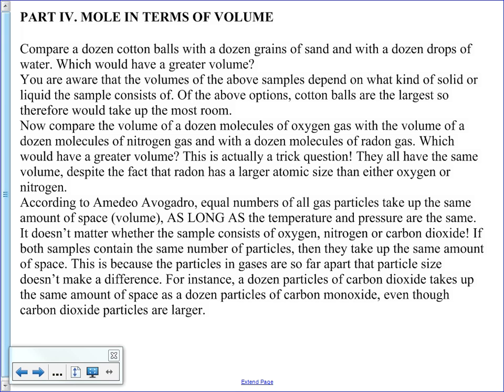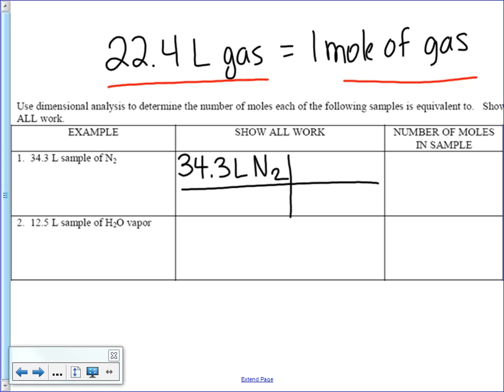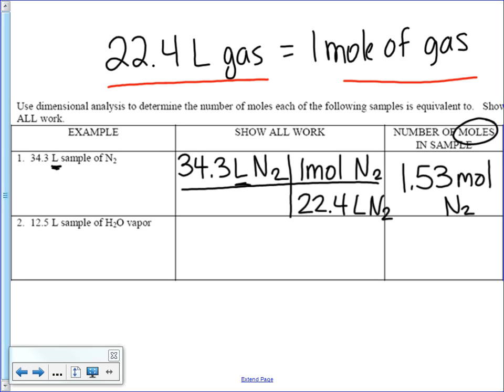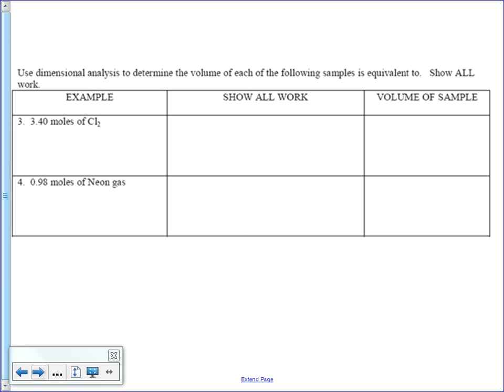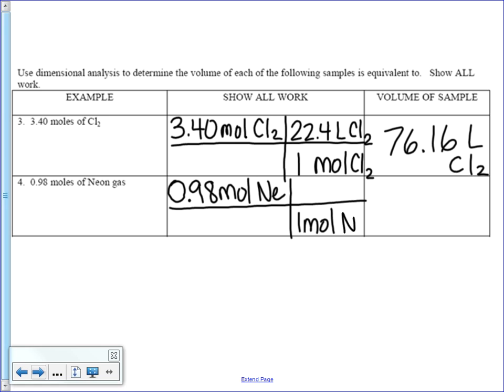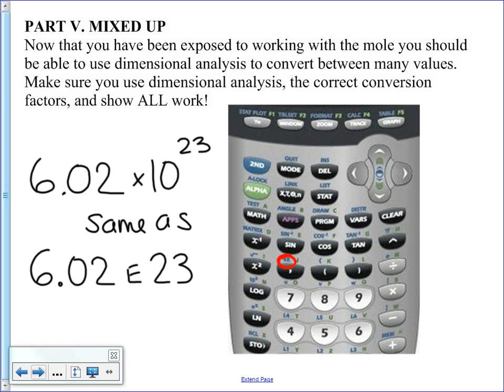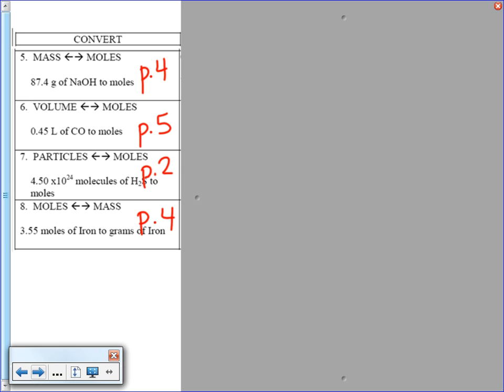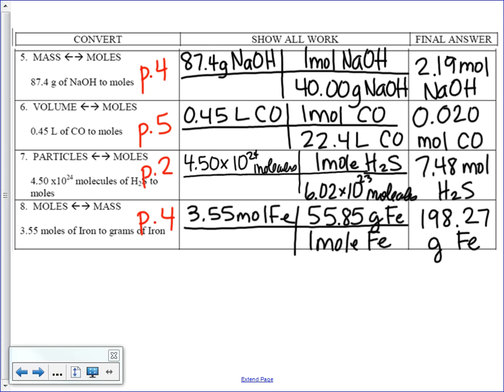Understanding the Mole - Part IV and V.webm